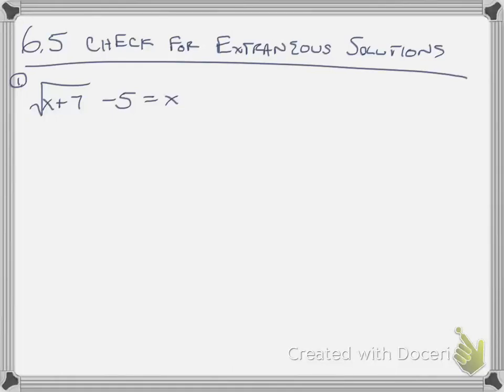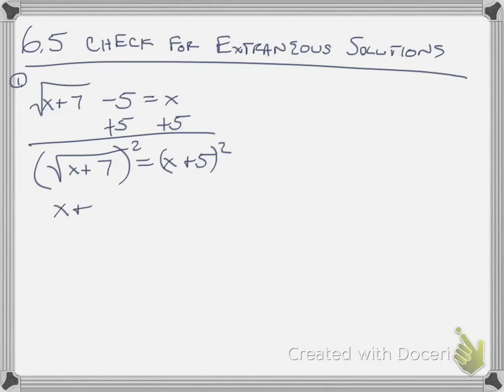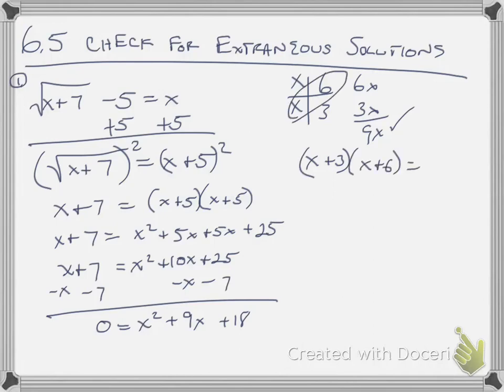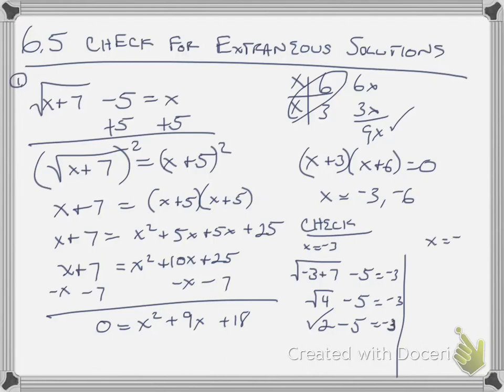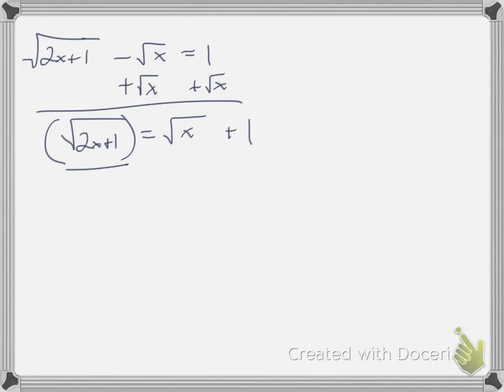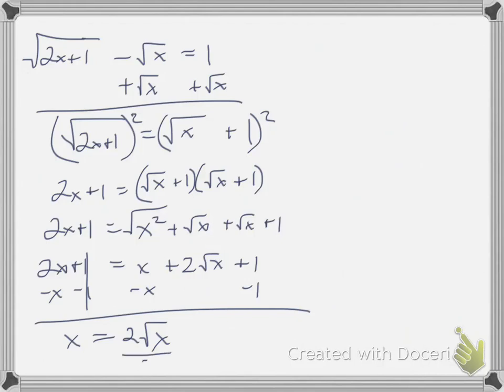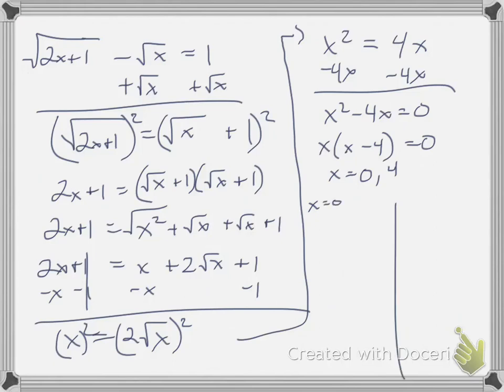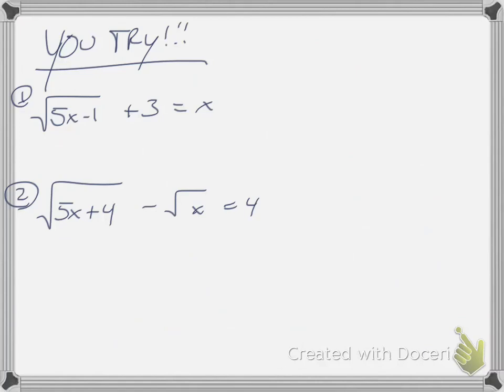6.5 (part2) Solving Rad. Eq. with Extraneous Solutions(Alg 2)